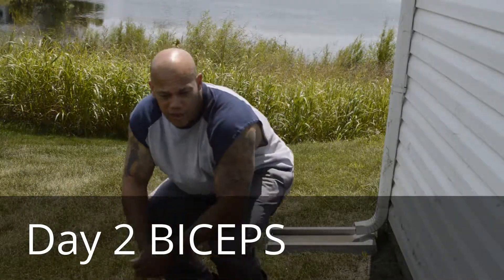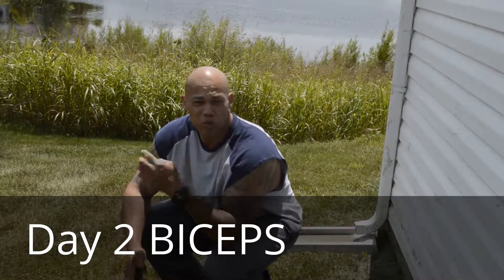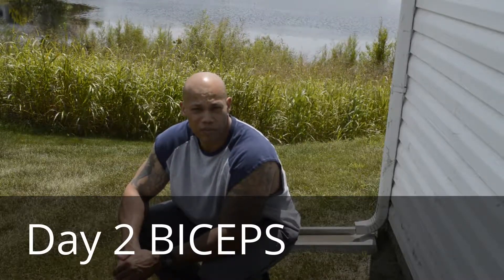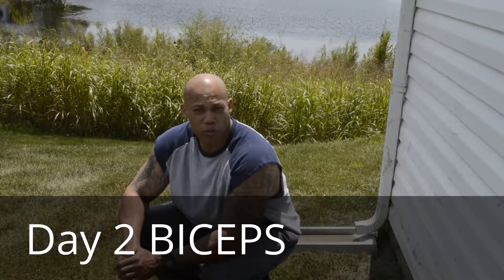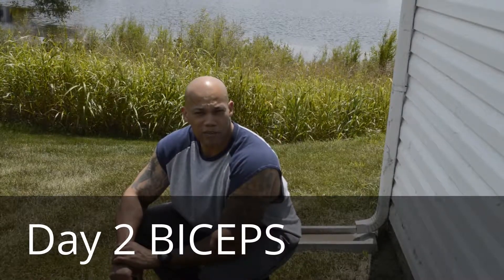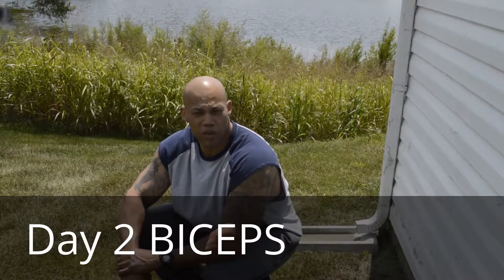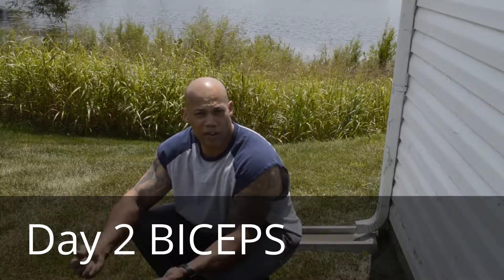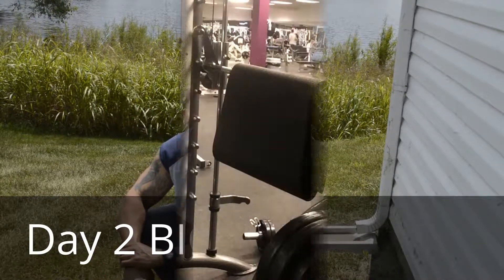ARMS EVERYDAY #2/ Corey Curls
biceps alternative curls for size